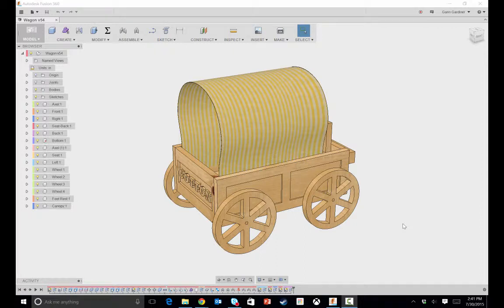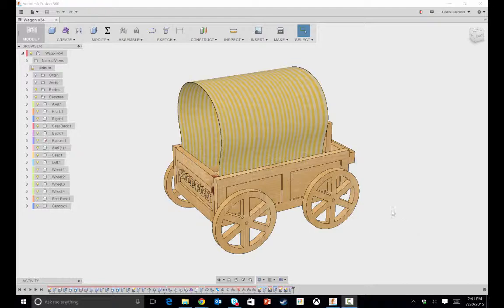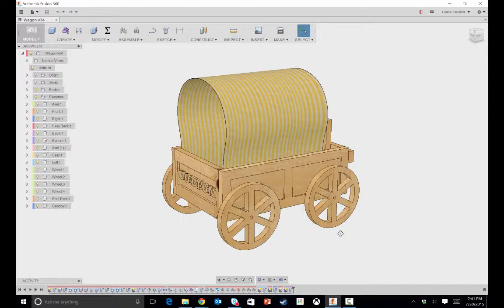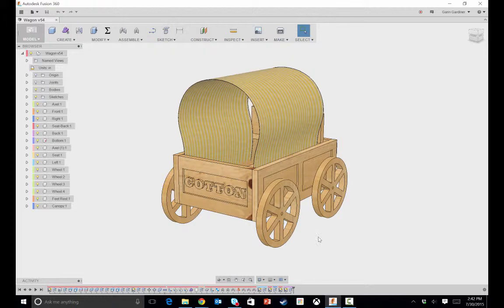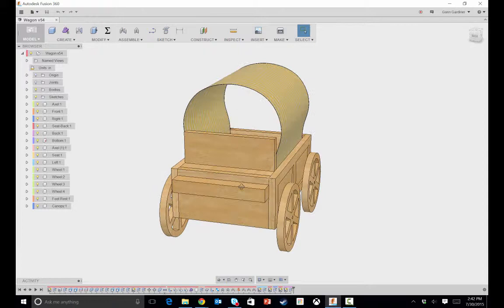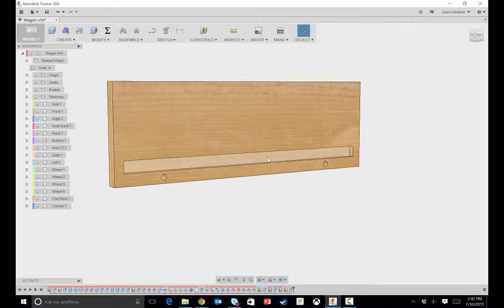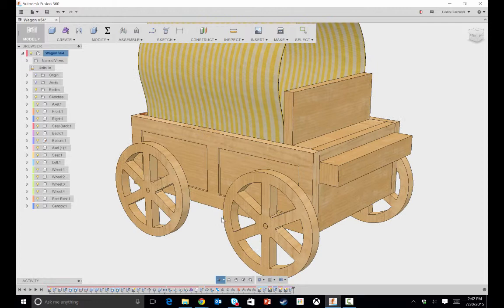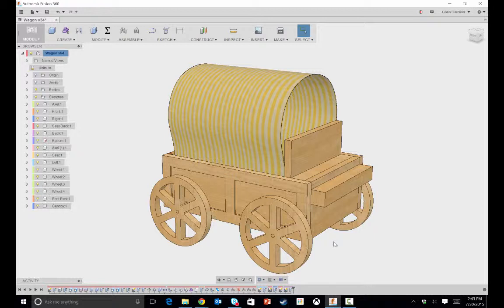Miniature Wagon Design Intro